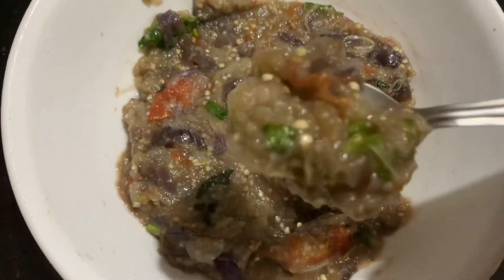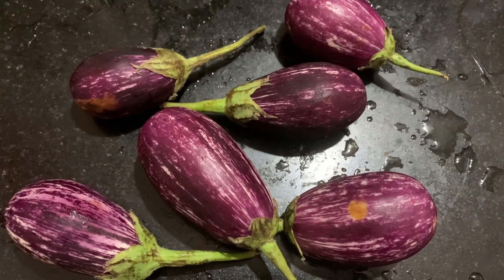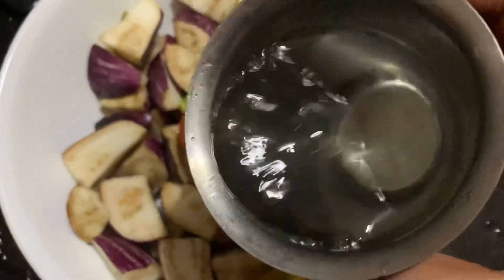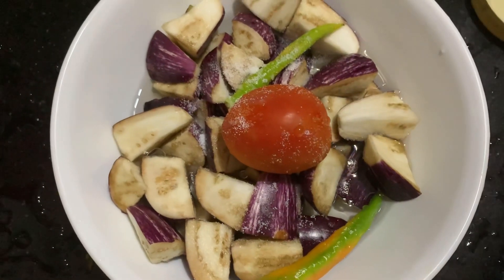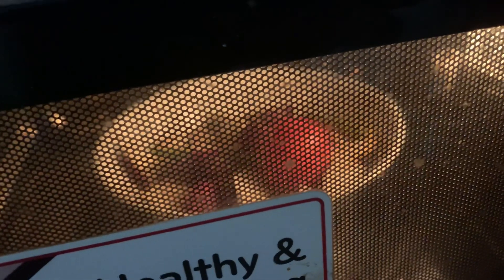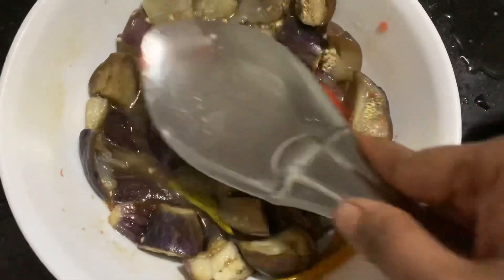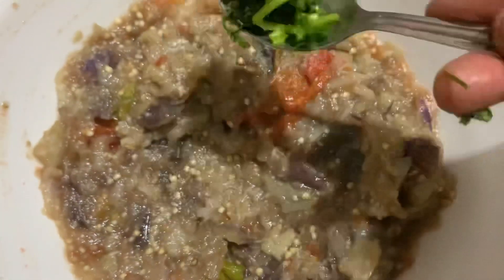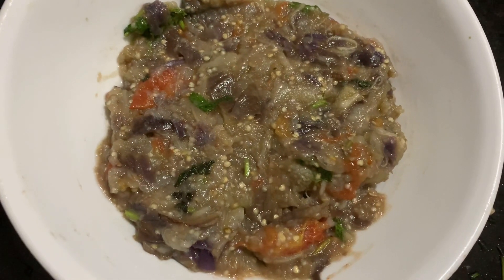Chokha recipe in 10 minutes/ microwave chokha/baingan chokha/Chokha easy method/easy brinjal curry